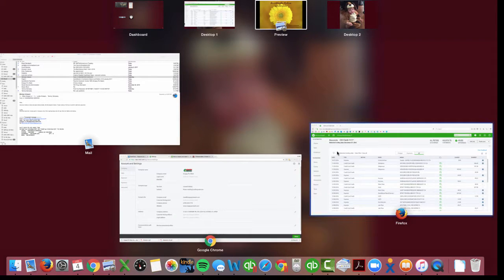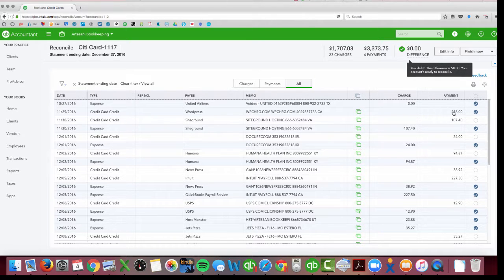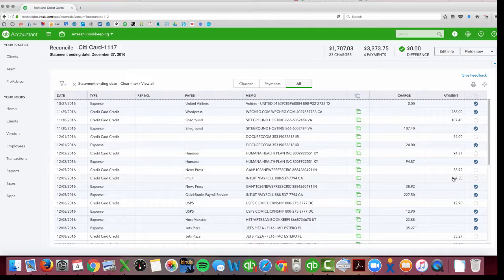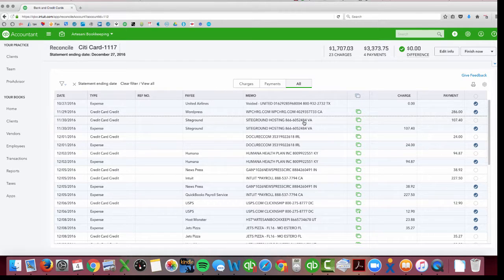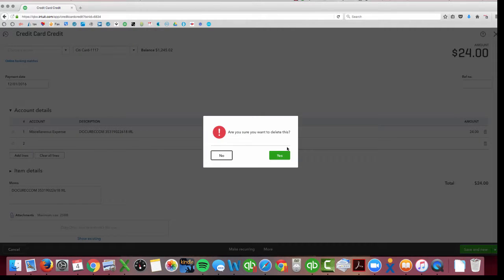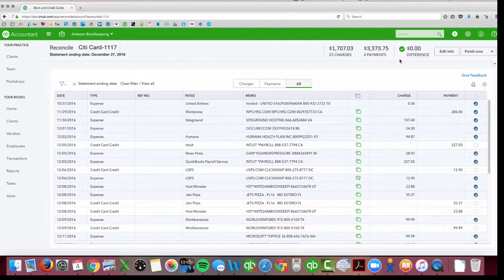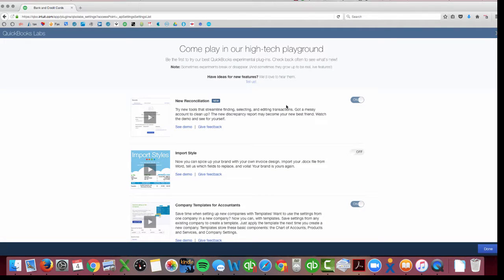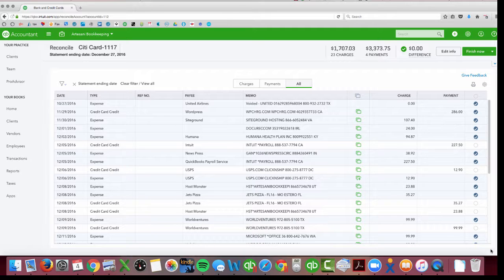Bank feed duplicates